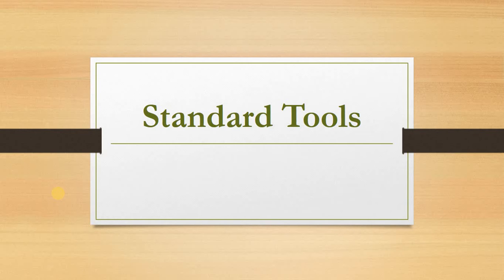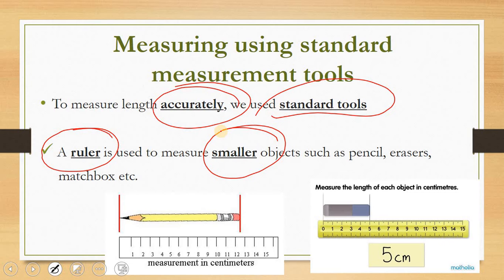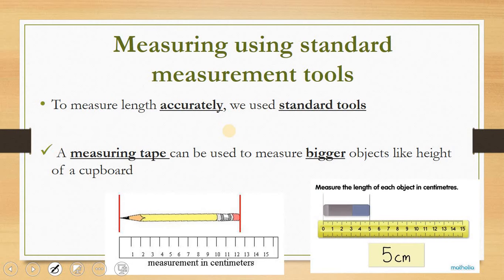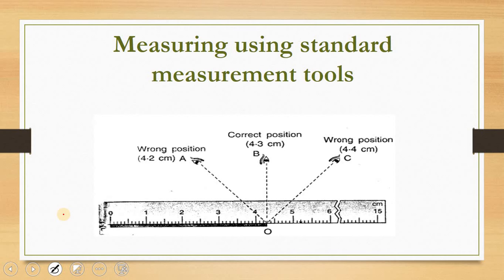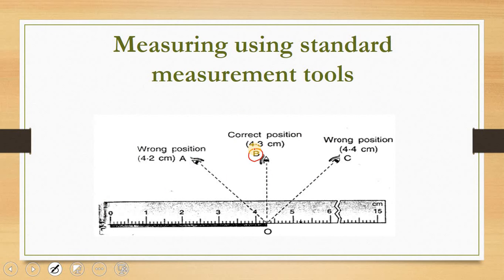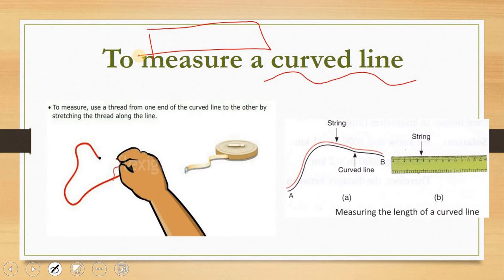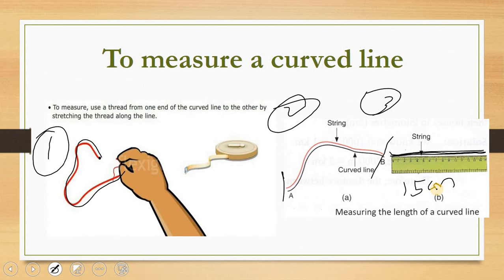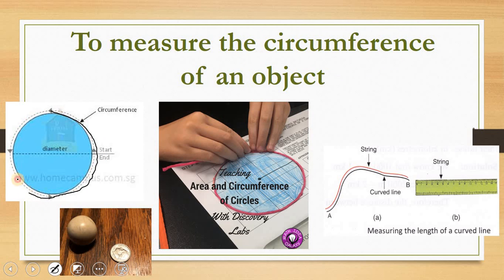Year 4 Science - Measure Using Standard Tools